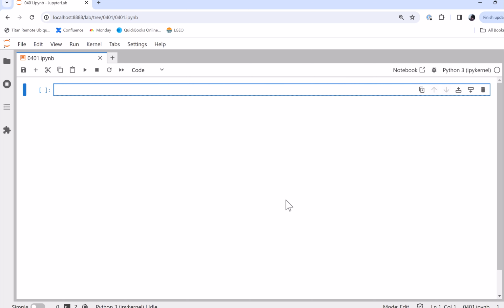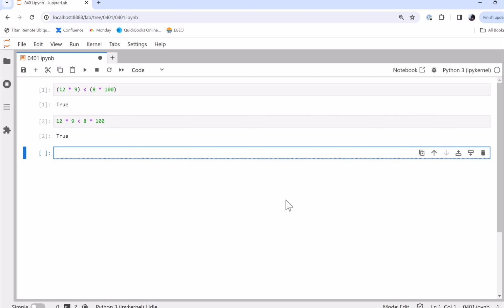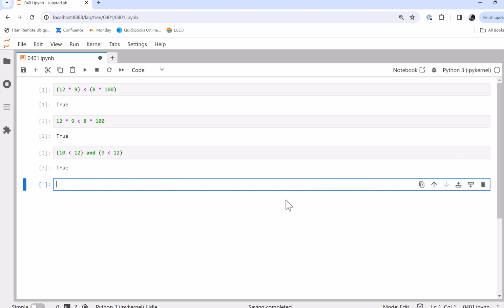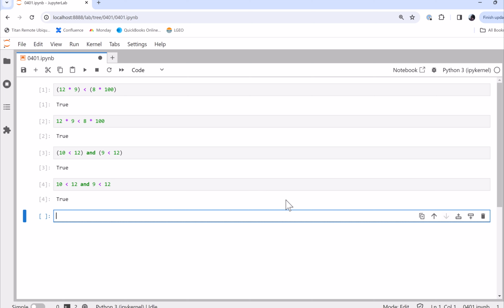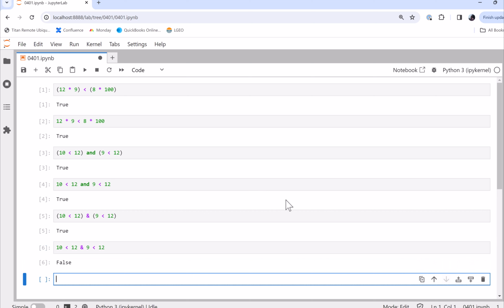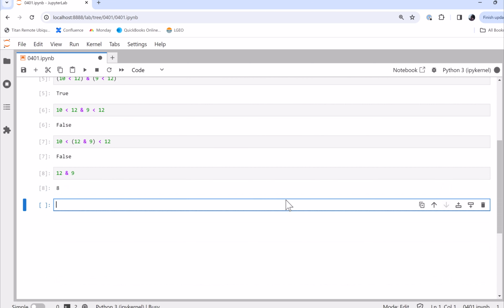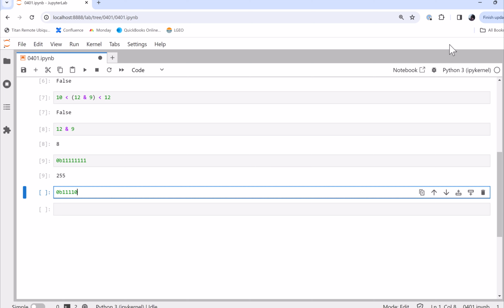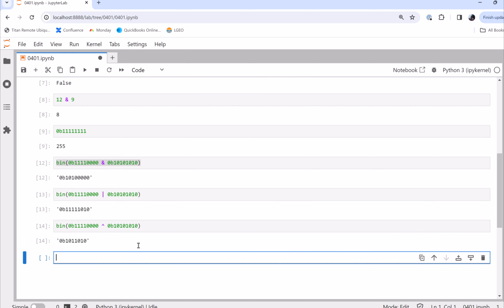MetPy Mondays #312 - Logical and Bitwise Operators: What to use?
This week we talk about the difference between logical and bitwise operators and when you should use each. This is a common mistake we see!